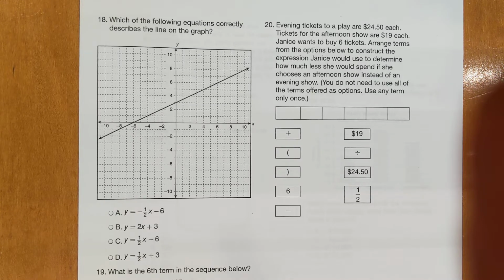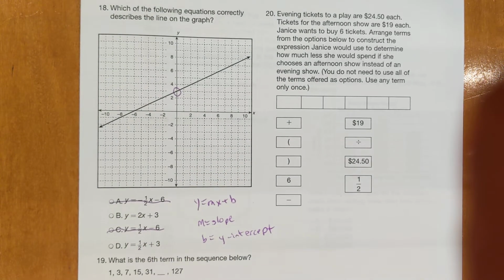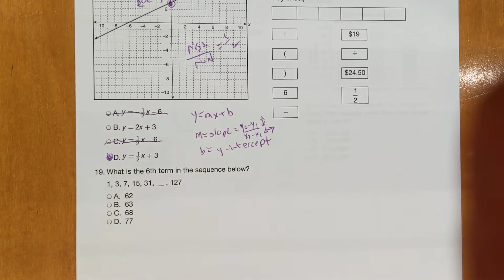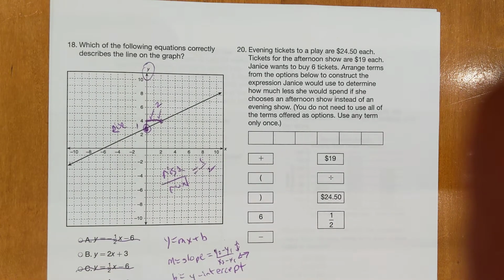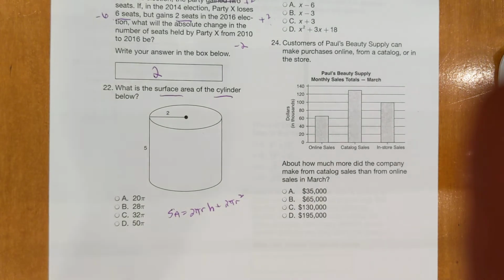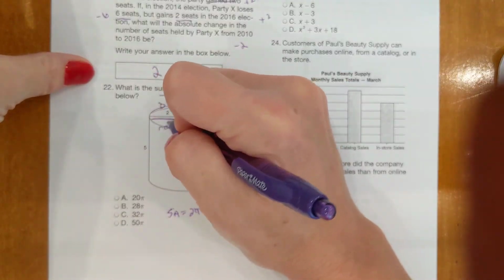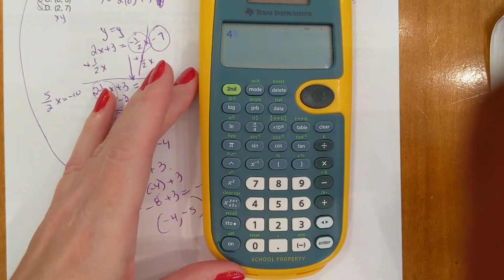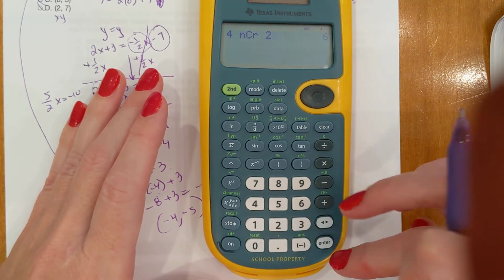GED Practice Mathematics Test Part 3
GED Mathematics Practice Test which covers mathematical reasoning, basic arithmetic, applied arithmetic, algebra and geometry.  a2math.com will provide the links that are discussed in the video.